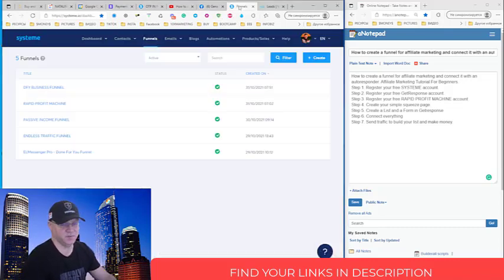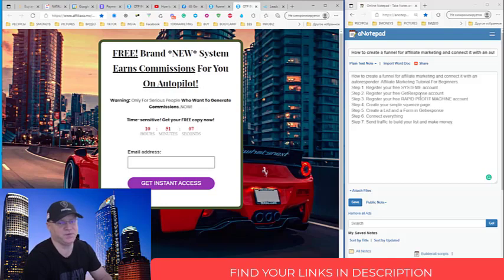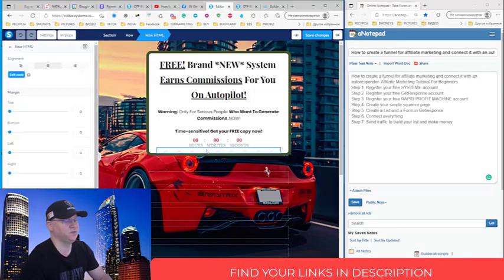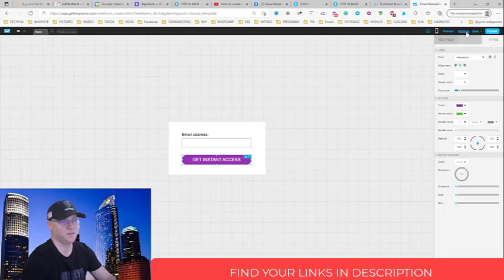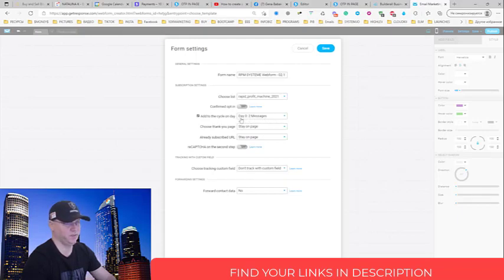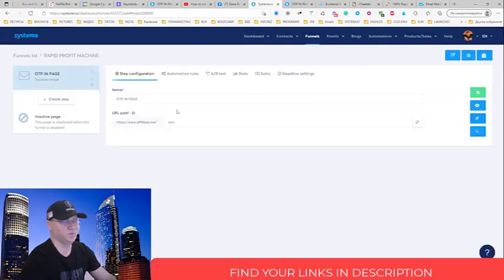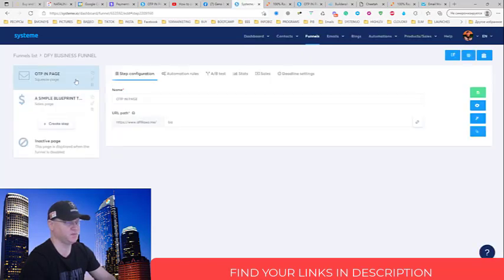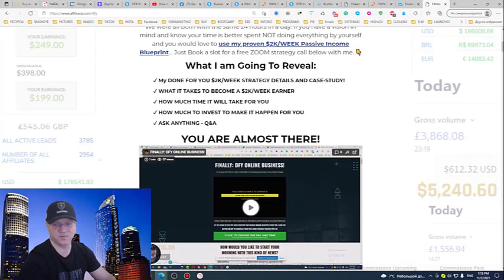How to create a funnel for affiliate marketing and connect it with an autoresponder.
Watch this video to learn How to create a simple funnel for affiliate marketing and connect it with an autoresponder.

- 4 passive income programs included;

📌Skype  ➜ gennadiy3881